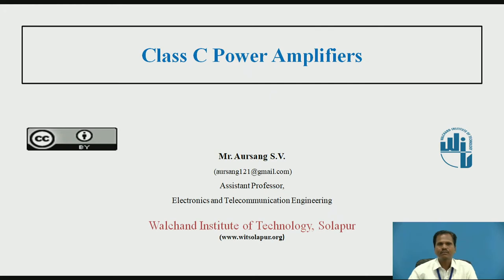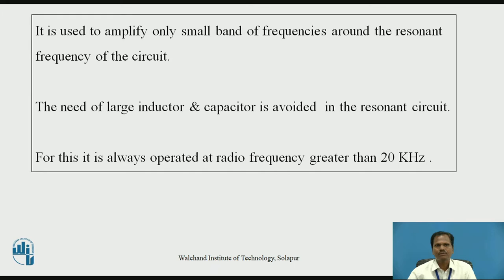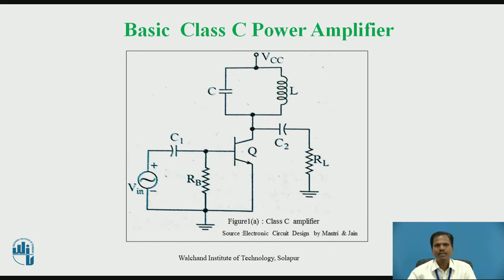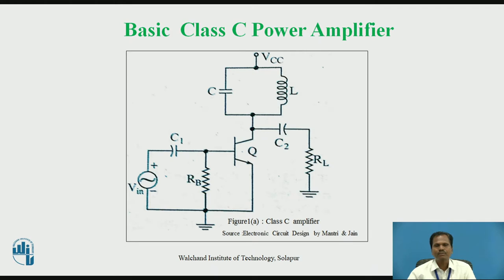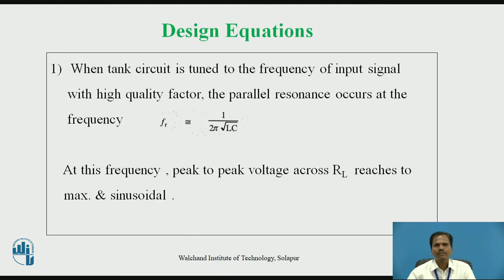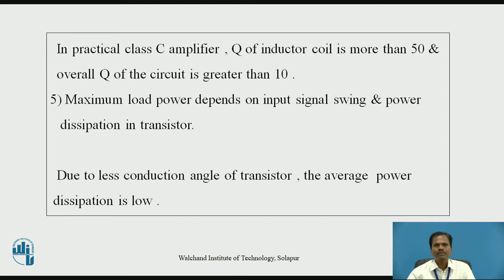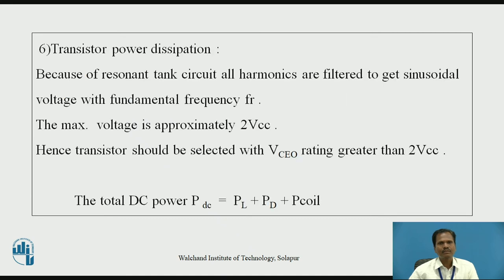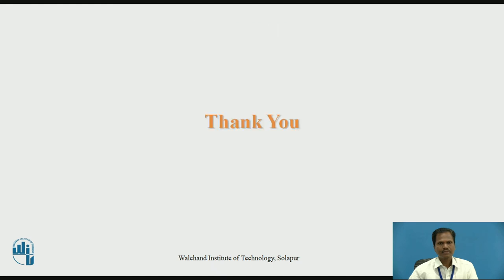Class C Power Amplifer